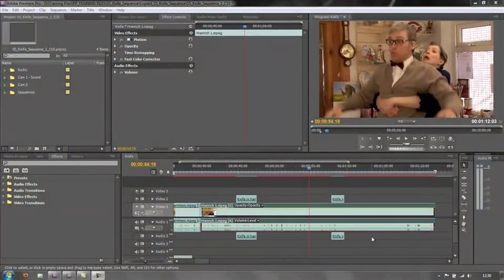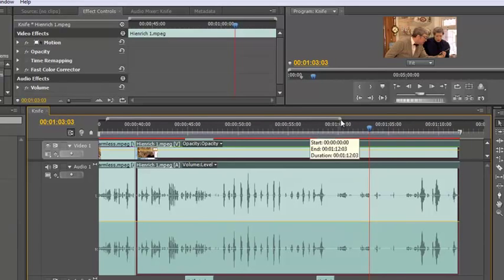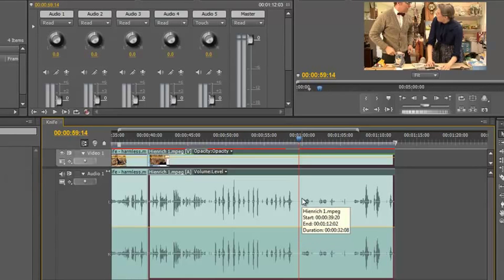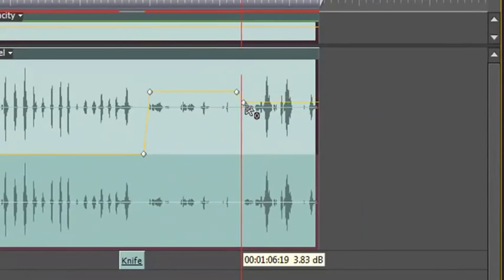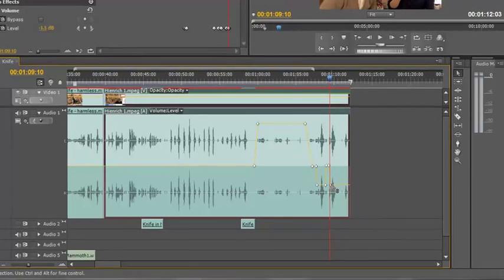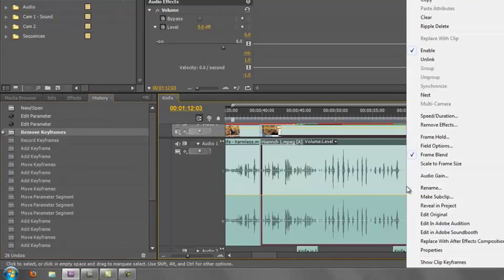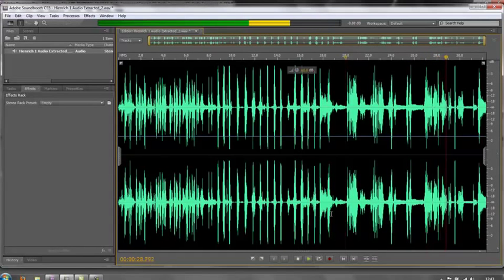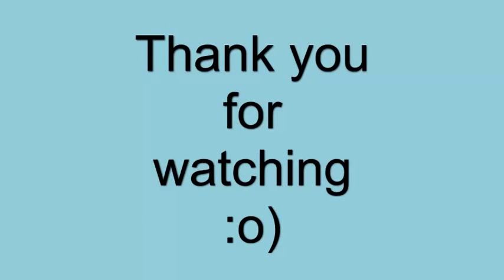Audio Editing Basics for Premiere Pro & Soundbooth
Good audio is a very important part of great video. In this tutorial, learn how to edit your audio in Premiere Pro and Soundbooth. You will learn how to use keyframes to adjust individual parts of your audio and then how to adjust the audio of whole clips in Soundbooth. See also the upcoming video on balancing or matching the audio of multiple clips for a more professional production.